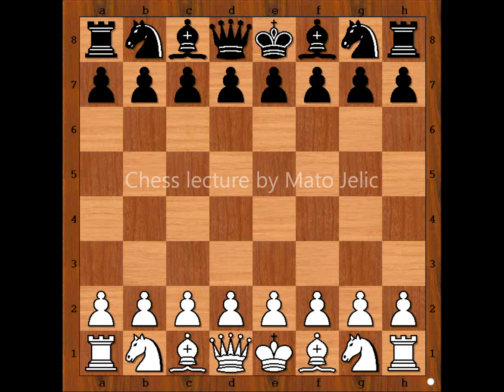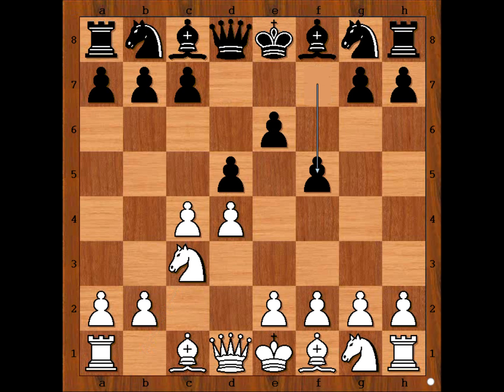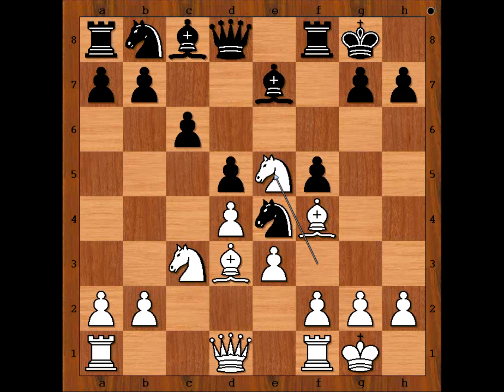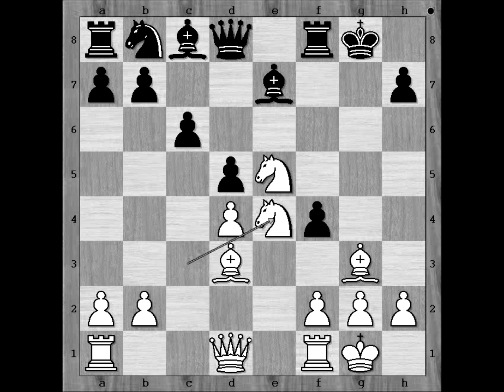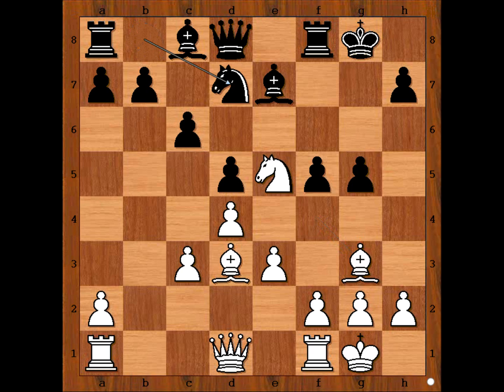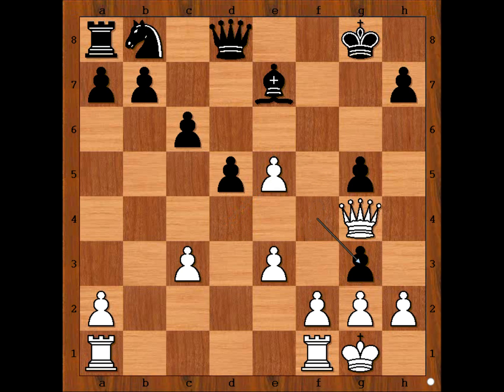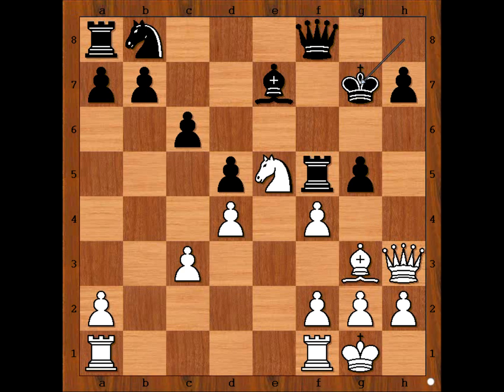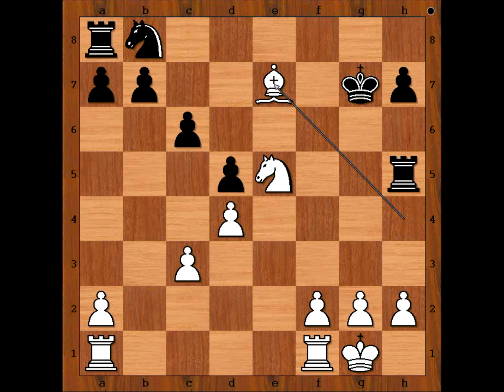Fabiano Caruana's first King Hunt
Fabiano Caruana vs Chester Bean 1999
G45 1999
Queen's Gambit Declined: Queen's Knight Variation (D31)

1. d4 d5 2. c4 e6 3. Nc3 f5 4. Nf3 c6 5. Bf4 Nf6 6. e3 Be7 7. cxd5 exd5 8. Bd3 O-O 9. O-O Ne4 10. Ne5 Nxc3 11. bxc3 g5 12. Bg3 f4 13. Qh5 Bf5 14. Bxf5 Rxf5 15. Qg4 Qf8 16. exf4 Kh8 17. Qh3 Kg7 18. fxg5 Rxg5 19. Bh4 Rh5 20. Qg4 Kh6 21. Qe6 Kg7 22. Qxe7 Qxe7 23. Bxe7 1-0